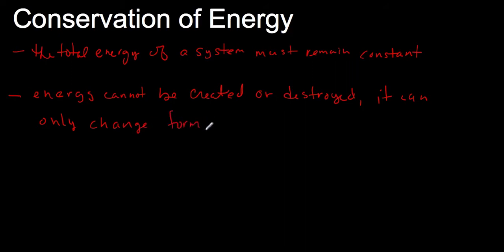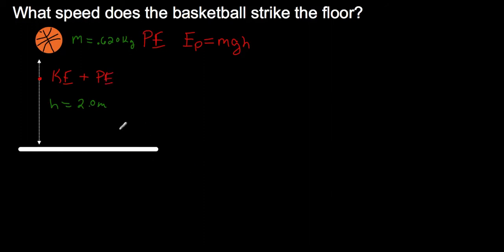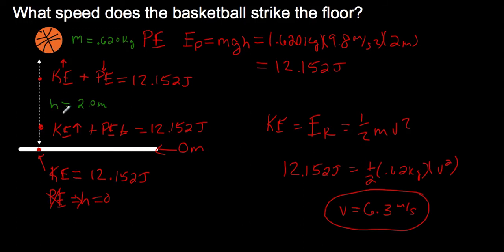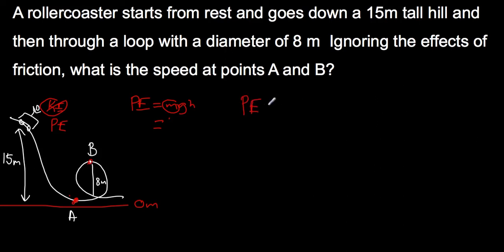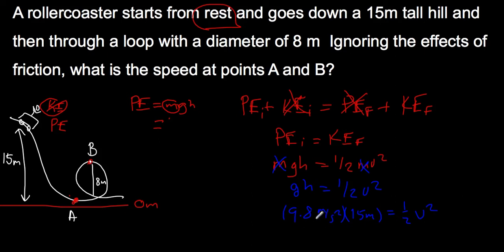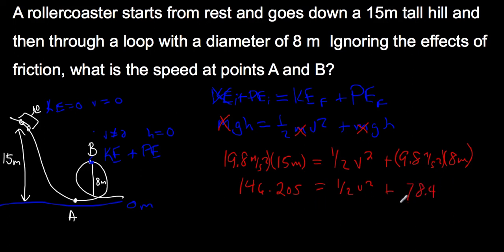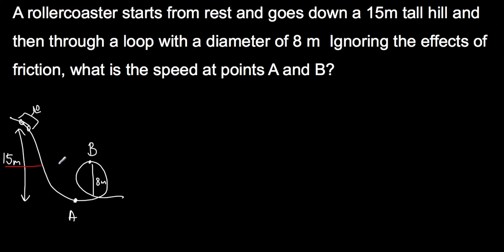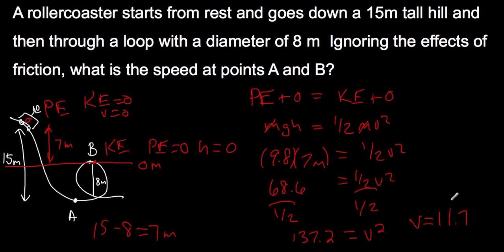Conservation of Energy